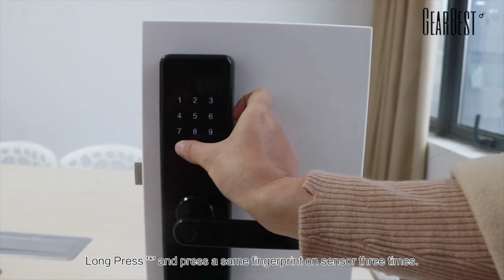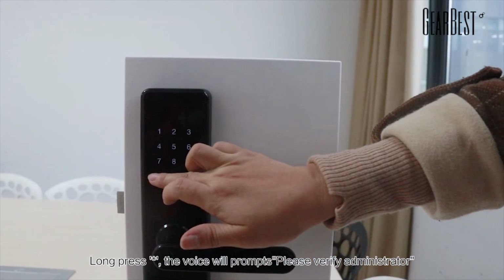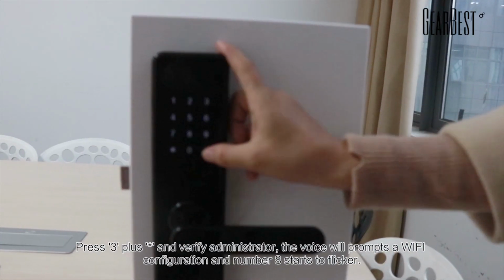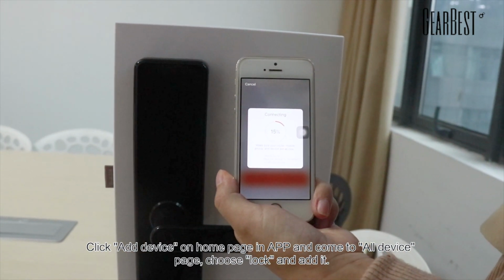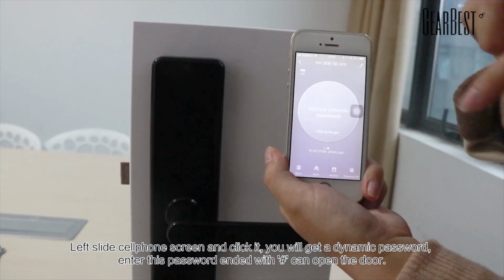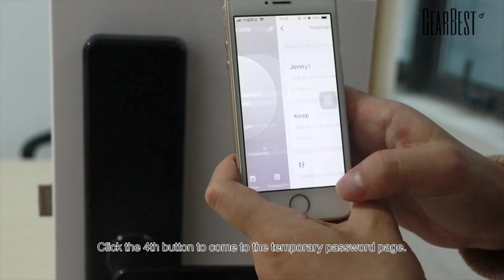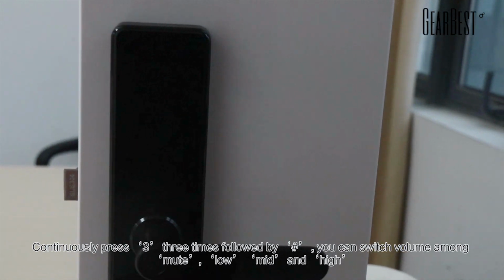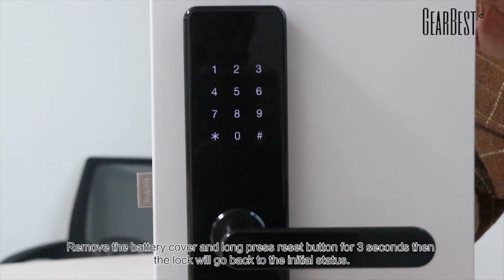Alfawise Q203 Smart Door Lock operating - GearBest.com